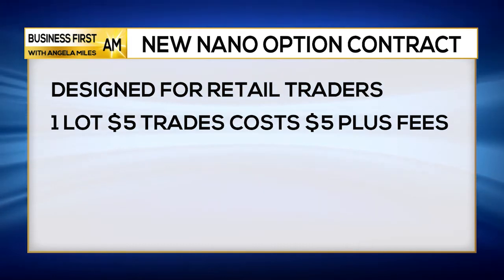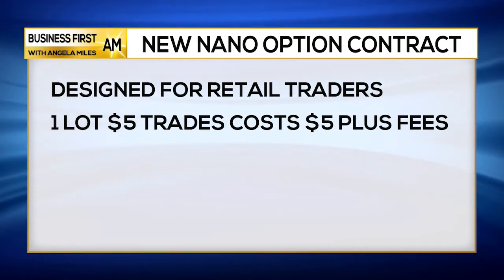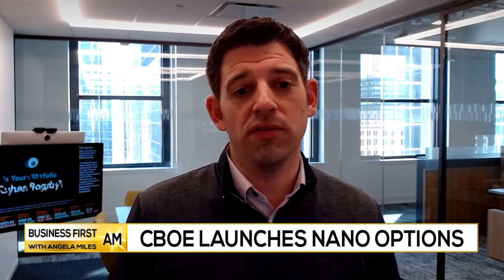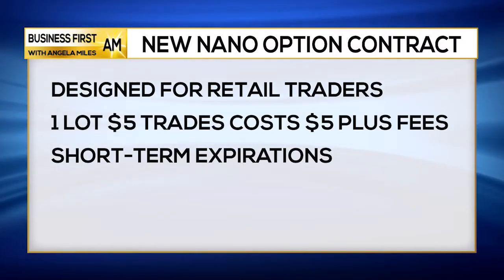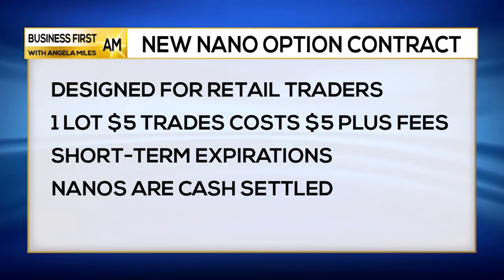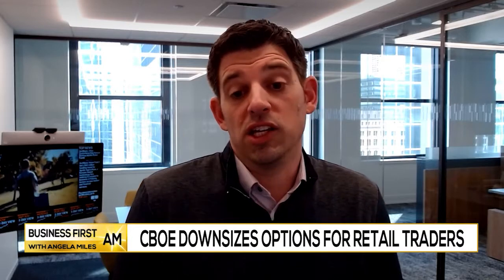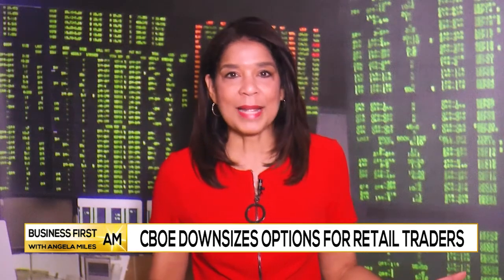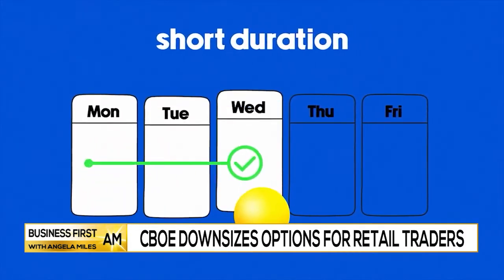NEW Options for Retail TRADERS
Rob Hocking, Head of Derivatives Strategy, CBOE Global Markets
CBOE.COM/NANOS talks about new downsized options.